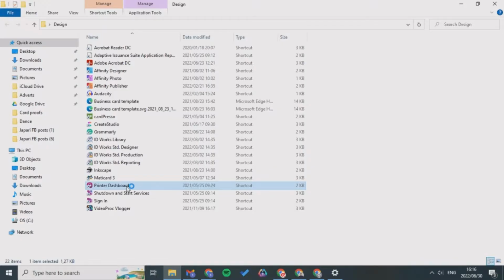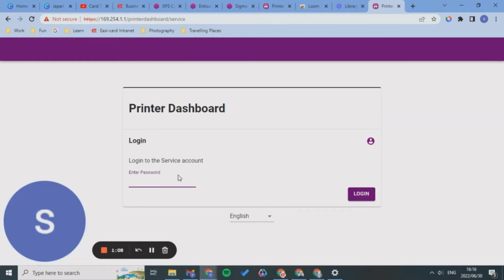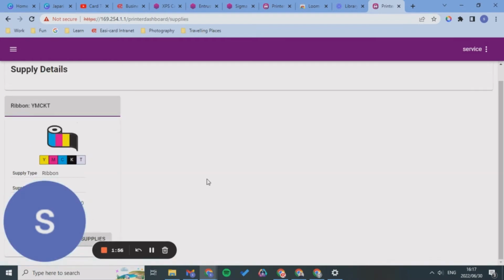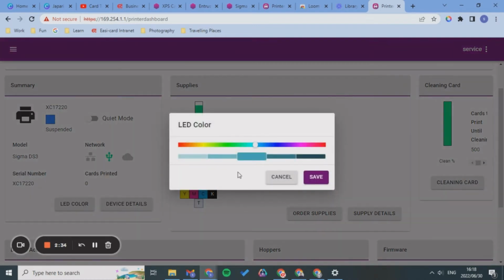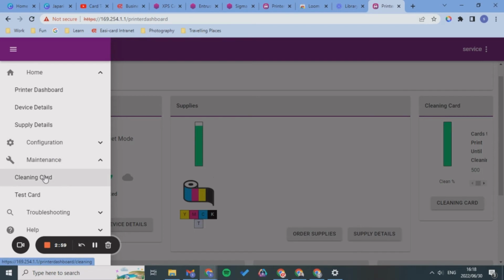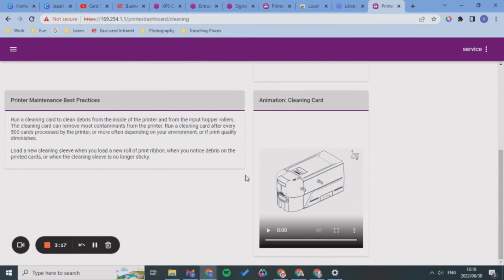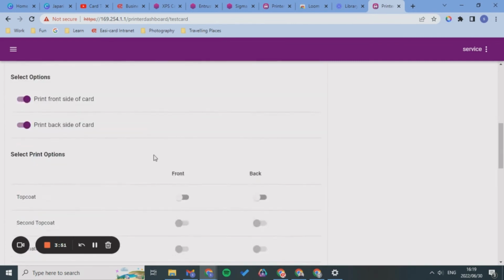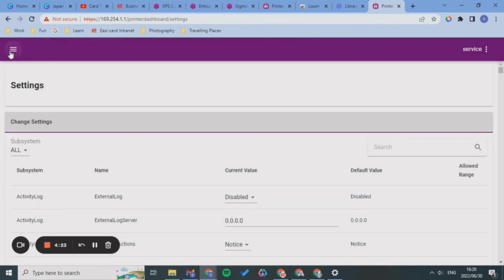Printer Manager for DS3 card printer | Entrust Sigma card printer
In this video, I explain how to get into your printer manager and navigate the different tools you can use. This newly advanced card printer allows you to print cards from the cloud, change the LED colour of your printer, order supplies when they run out, change to the quiet mode in an office setting and much more.

The cloud offers an easy-to-navigate solution for anyone. Follow along to see how simple it is to navigate your card printer.

to get your own.